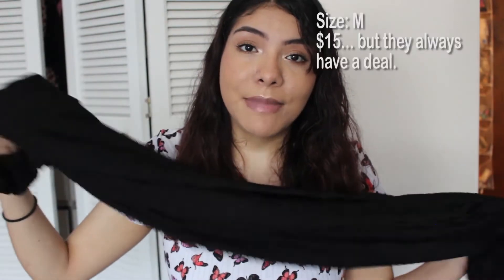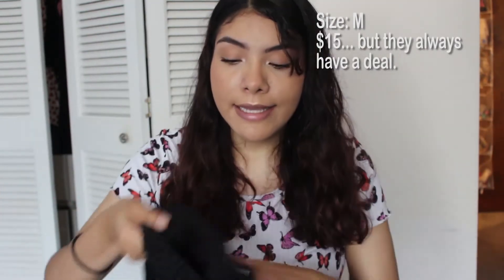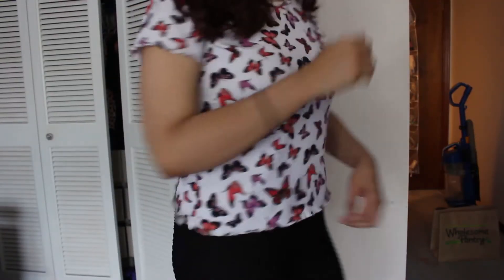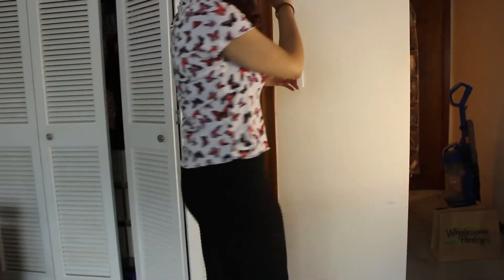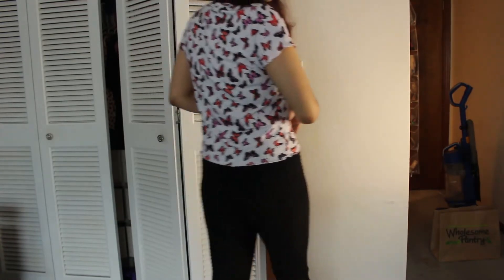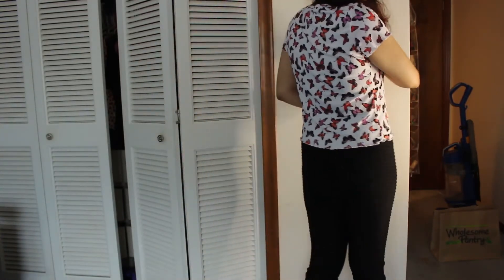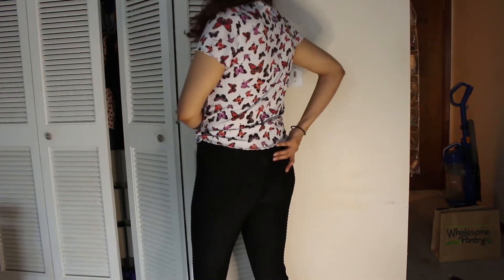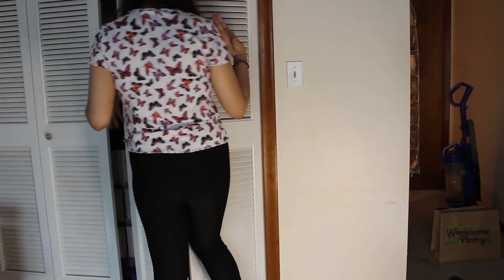Trying the TikTok Leggings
Want a bigger butt? I tried these leggings from Amazon that everyone was talking about on Tiktok.